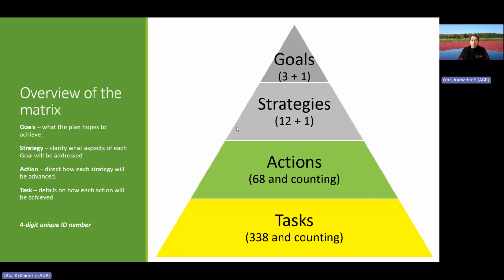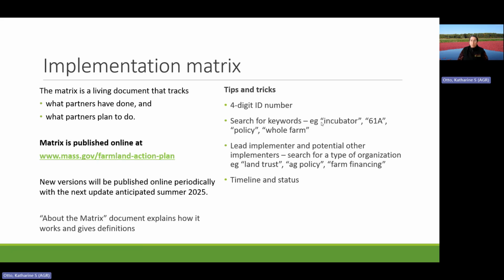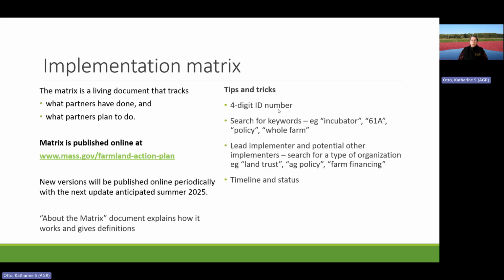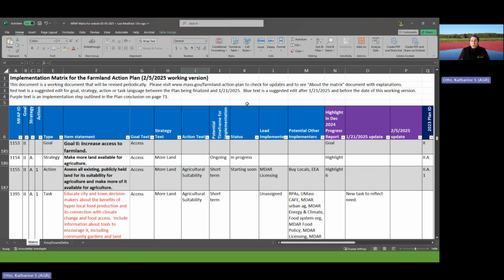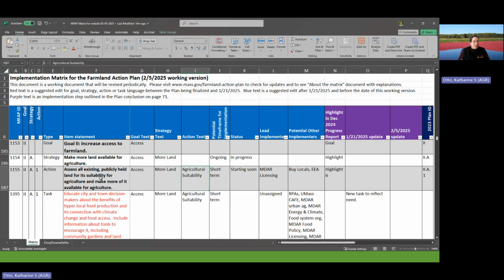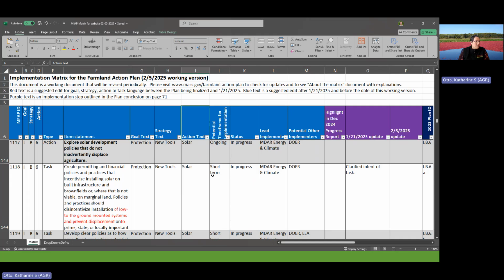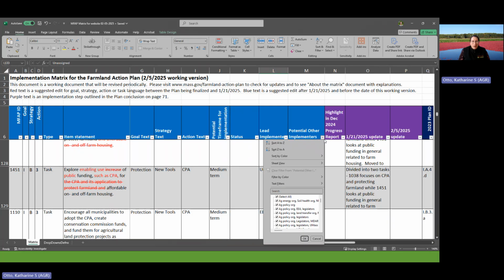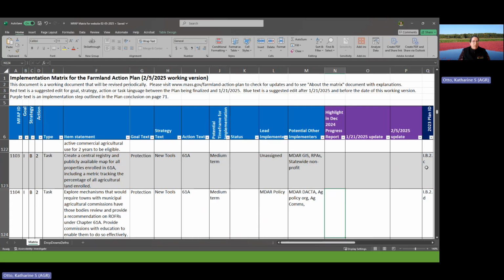What’s in the Plan? Digging into the implementation matrix. March 2025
The Farmland Action Plan implementation matrix contains all the goals, strategies, action items, implementation objectives, and tasks from the 2023 Plan.  It is a living document that tracks what partners have done and what partners plan to do. Learn more about the matrix and download it